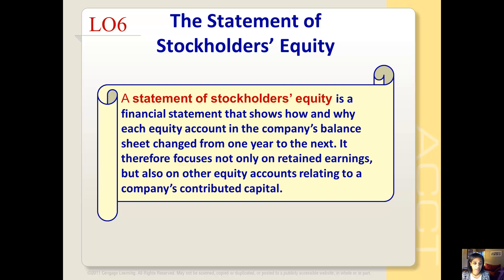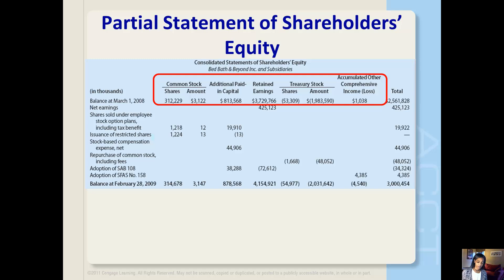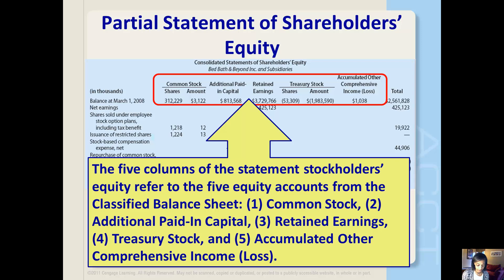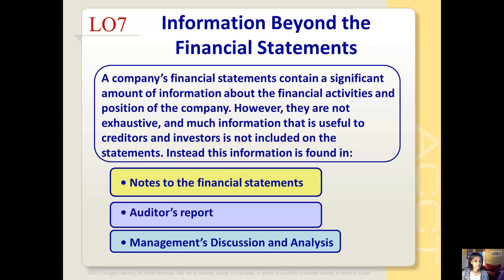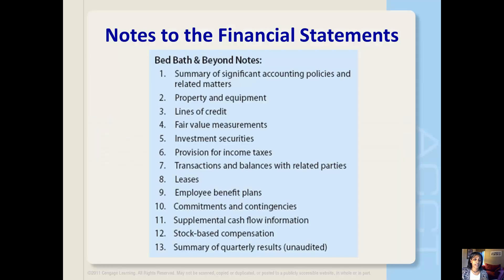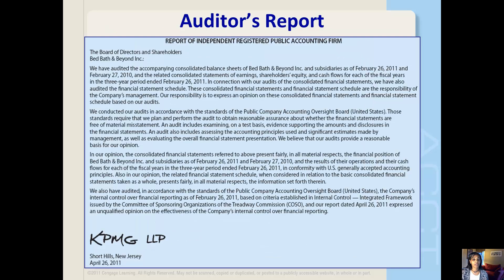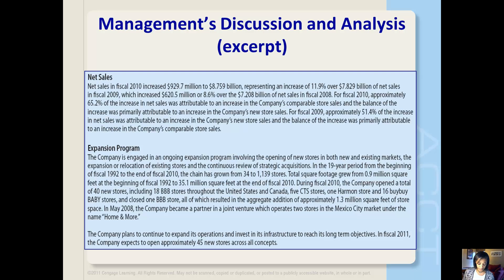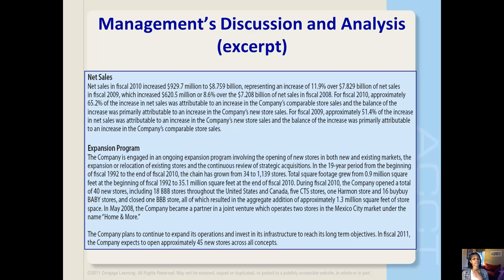Statement of Stockholders' Equity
This video presents the statement of stockholders' equity as well as the notes to the financial statements, auditors' report and MD&A for MBA 601.